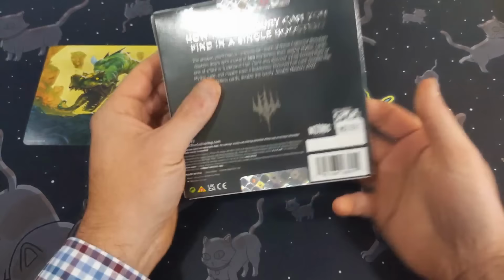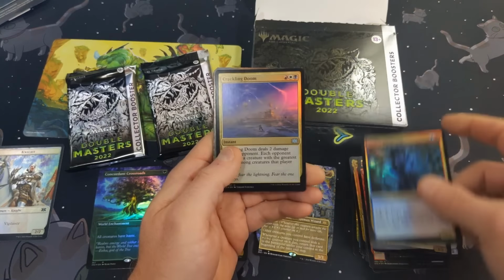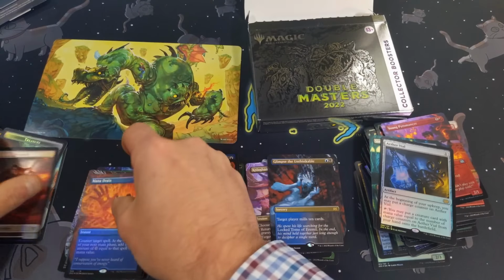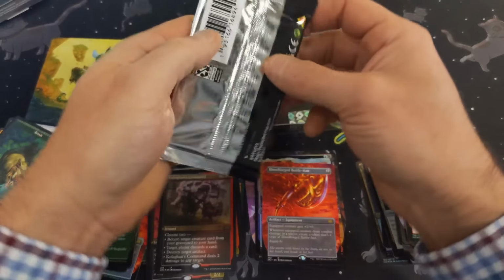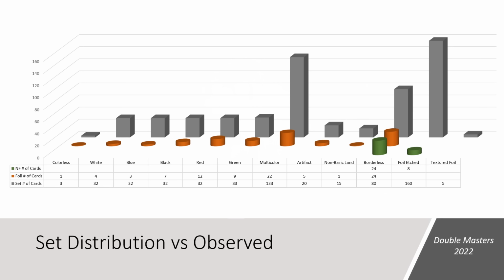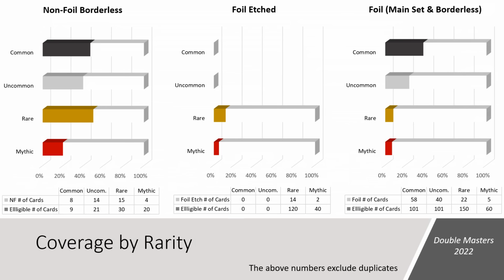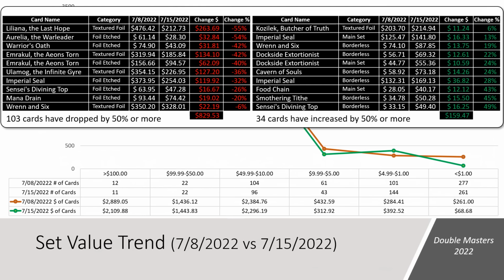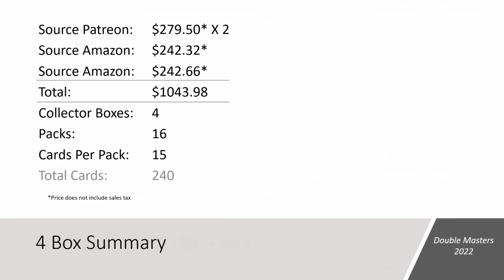Double Masters 2022 - Was it worth $1000?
Double Masters 2022
Collector Booster Box
Released: 7/8/2022
Pricing Date: 7/15/2022
Box Analysis: 9:44